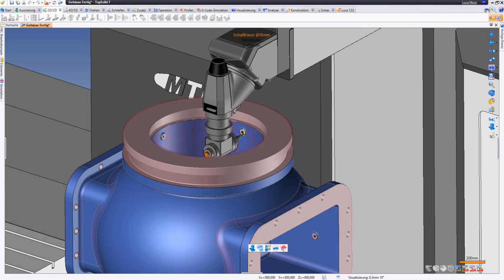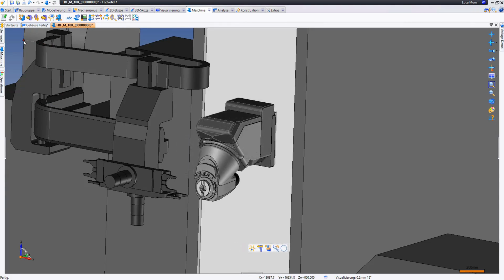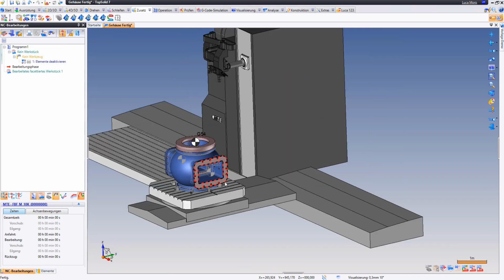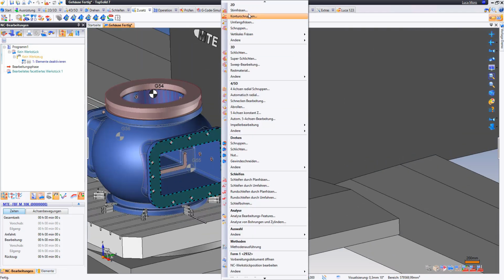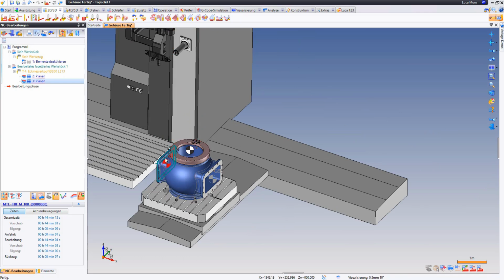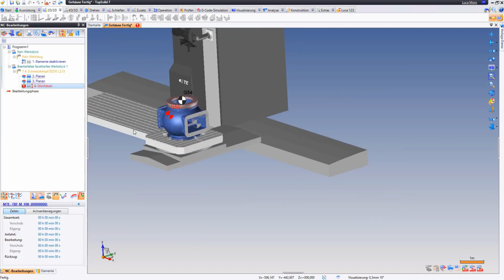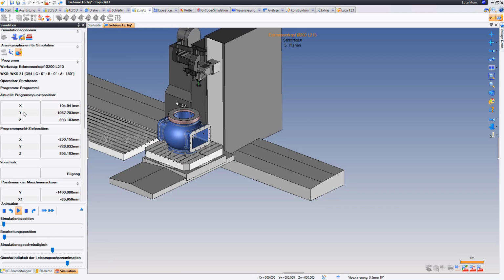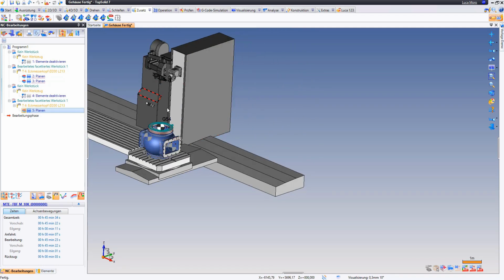TopSolid´CAM- exchangeable heads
What are exchangeable heads, and why are they a challenge for most CAM systems? You'll find out in this video!